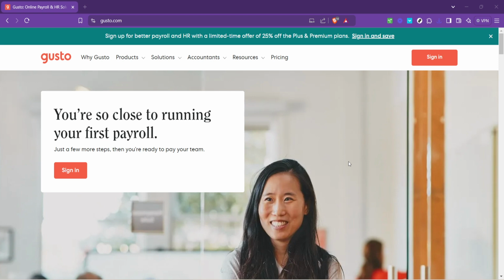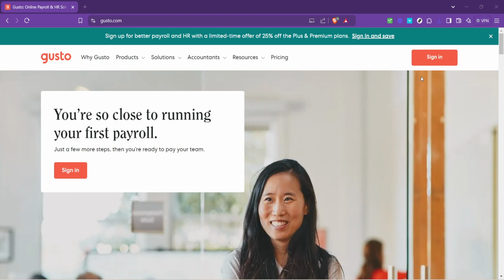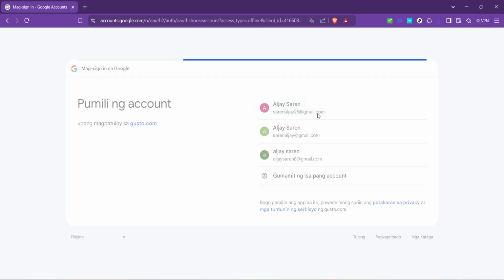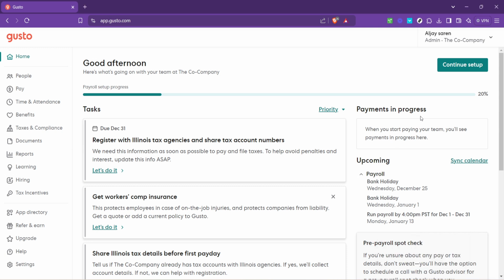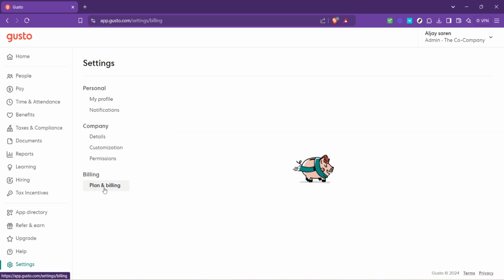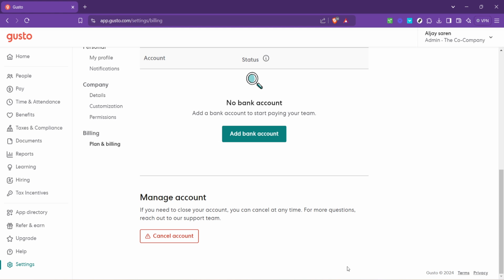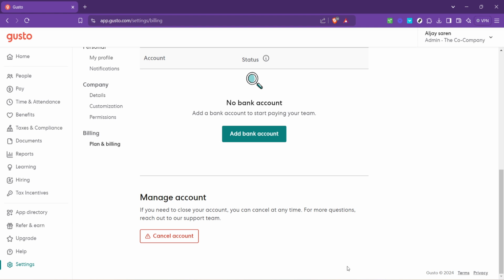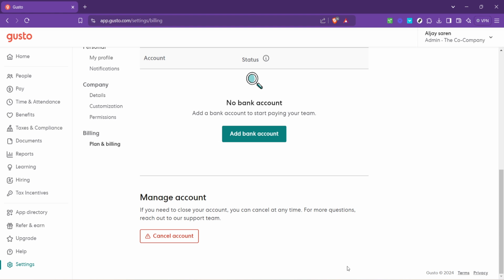How to Cancel Gusto Account on App (Full 2024 Guide)